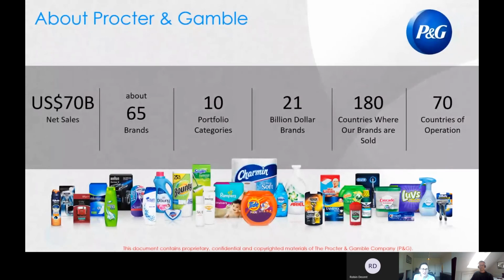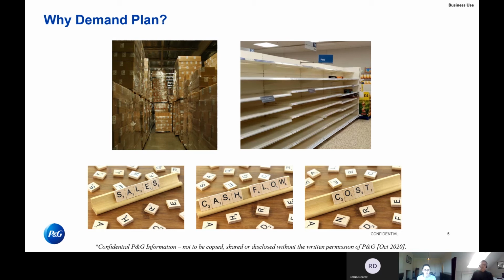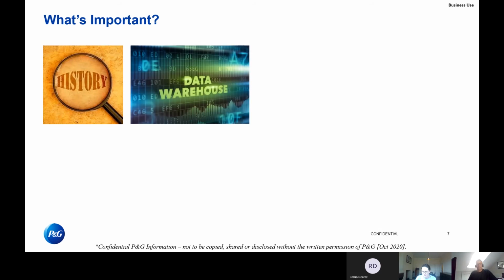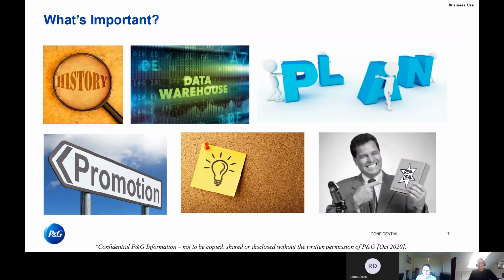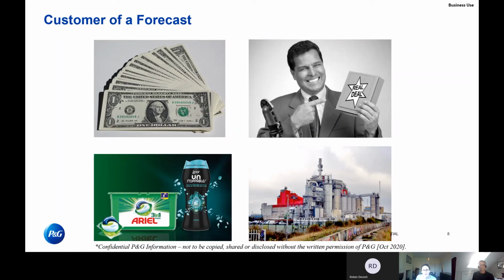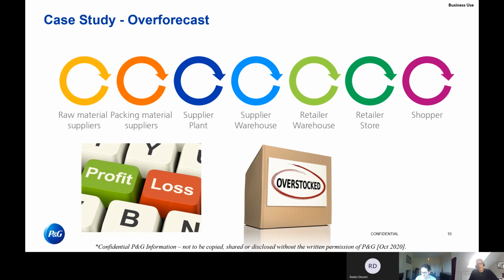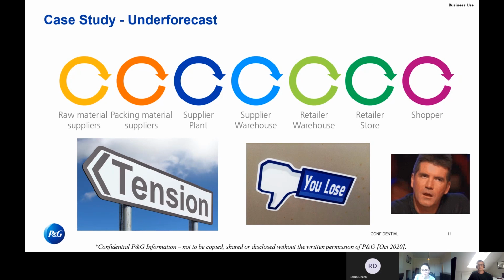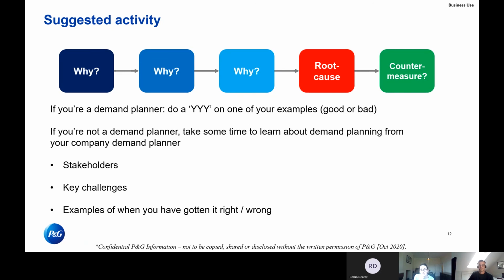Developing Supply Chain Talent: Demand planning